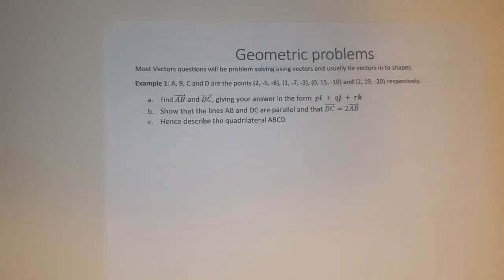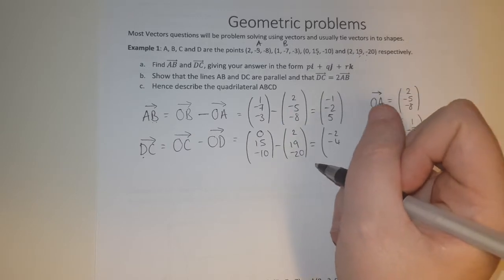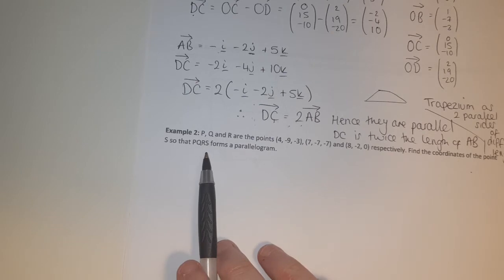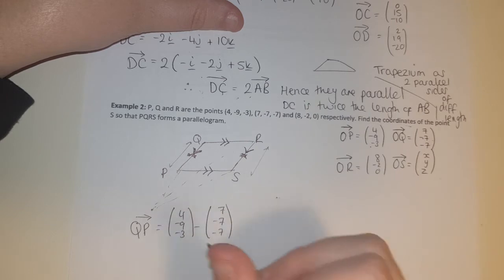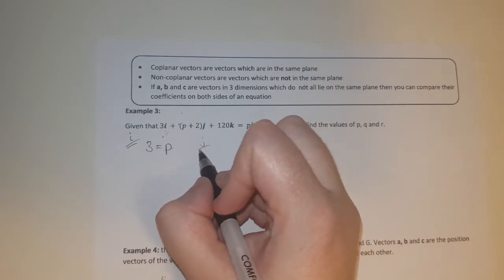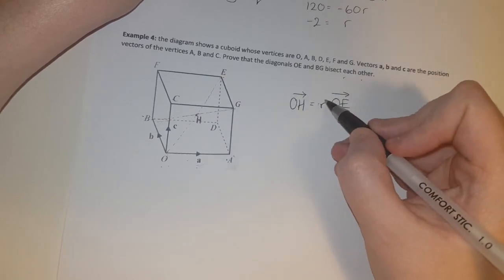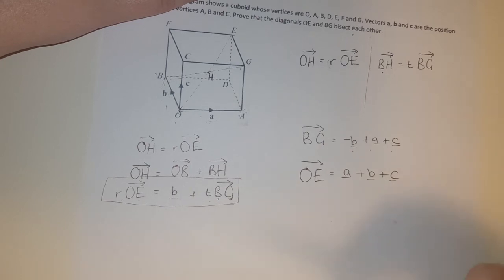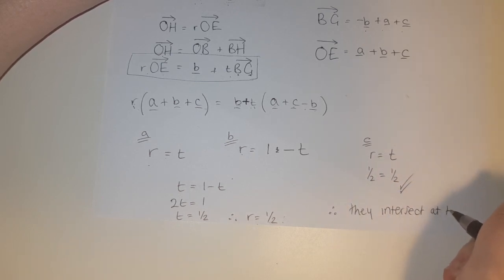Vector Geometric Problems A Level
sorry phone battery running low just as finishing last question so goes very dark.